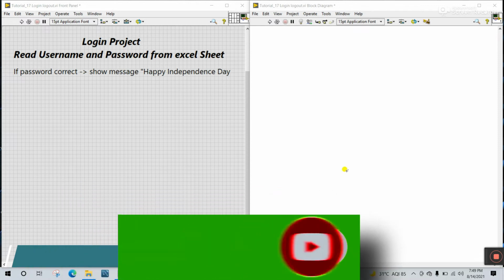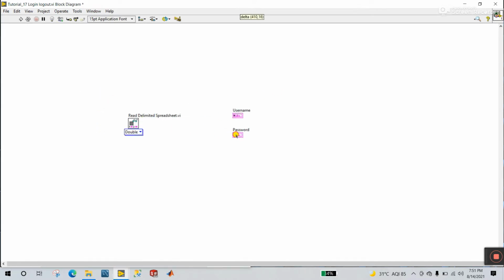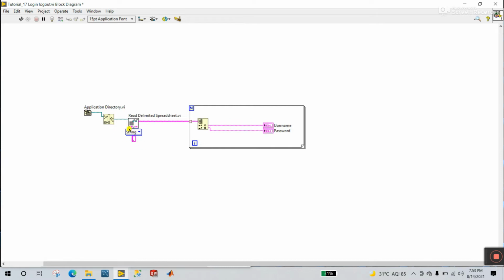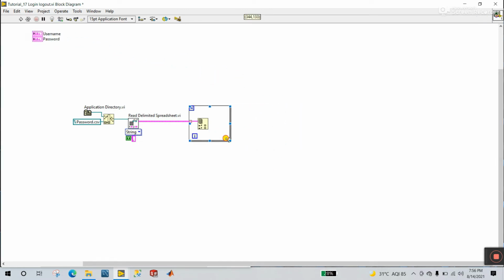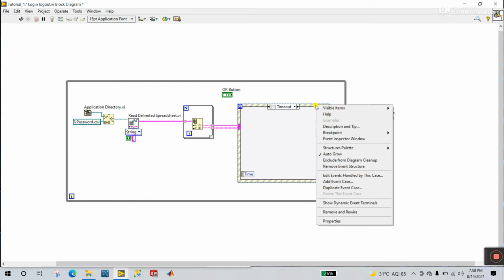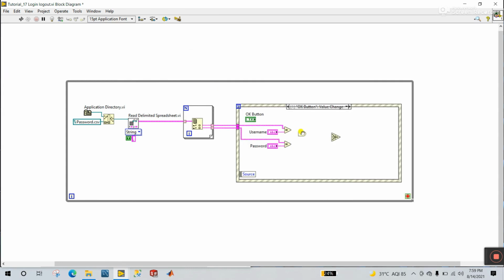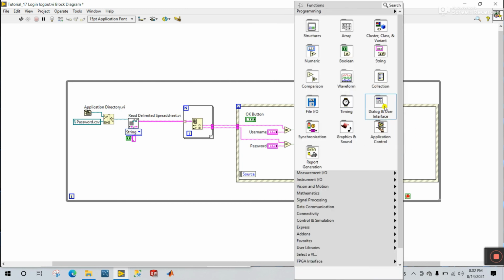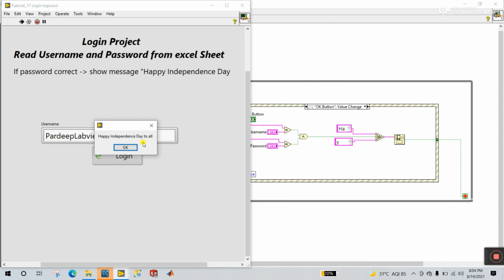LabVIEW | Tutorial 19 | Login Part 1 | LabVIEW Programming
1. Login Part 1
2. Tutorial 19
3. LabVIEW Programming

LabVIEW (Laboratory Virtual Instrument Engineering Workbench) is a graphical programming environment that has become prevalent throughout research labs, academia, and industry. It is a powerful and versatile analysis and instrumentation software system for measurement and automation. It's a graphical programming language called G programming is performed using a graphical block diagram that compiles into machine code and eliminates a lot of the syntactical details. LabVIEW offers more flexibility than standard laboratory instruments because it is software-based. Using LabVIEW, the user can originate exactly the type of virtual instrument needed and programmers can easily view and modify data or control inputs. The popularity of the National Instruments LabVIEW graphical dataflow software for beginners and experienced programmers in so many different engineering applications and industries can be attributed to the software’s intuitive graphical programming language used for automating measurement and control systems.